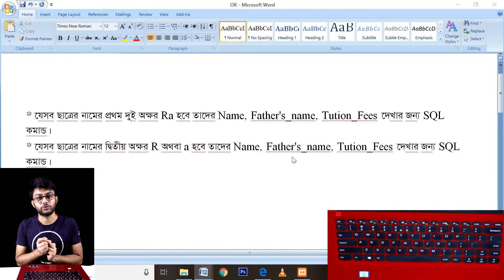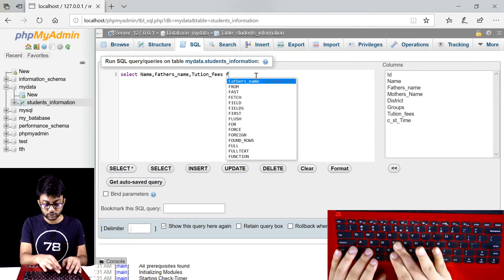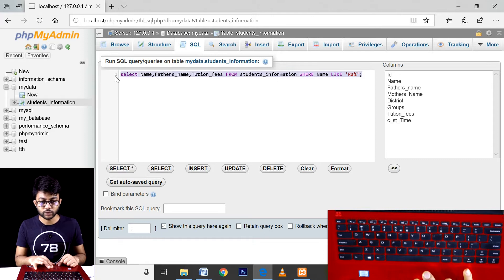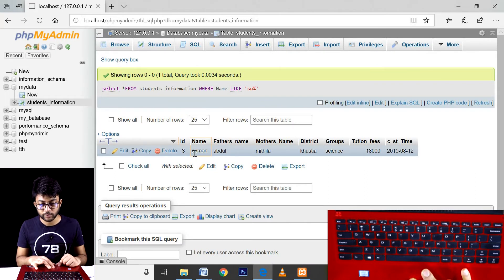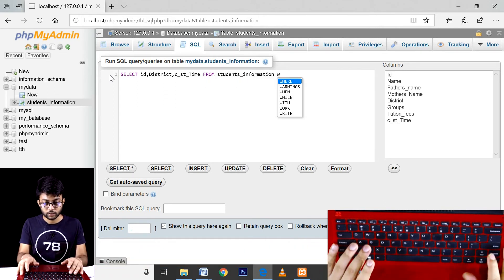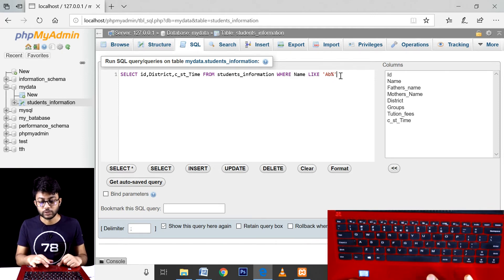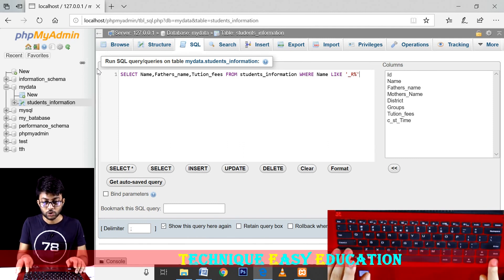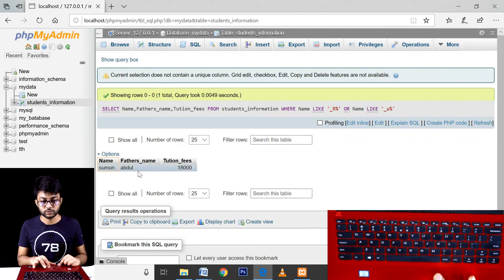টেবিল থেকে নির্দিষ্ট শর্তসাপেক্ষে ডেটা দেখা || Database || HSC ICT Chapter 6 (Part-41) || ডাটাবেজ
টেবিল থেকে নির্দিষ্ট শর্তসাপেক্ষে ডেটা দেখা || Database || HSC ICT Chapter 6 (Part-41) || ডাটাবেজ || এইচএসসি আইসিটি ষষ্ঠ অধ্যায়